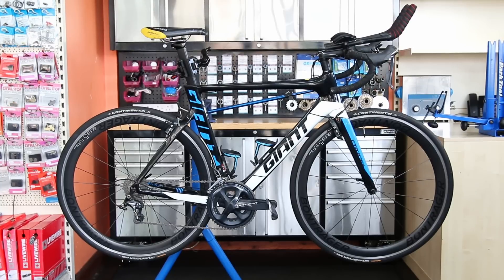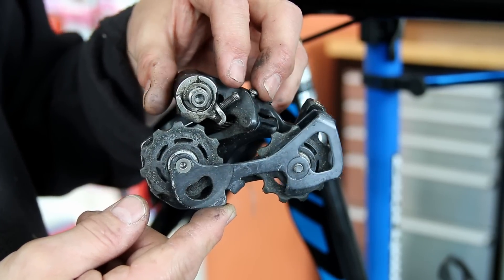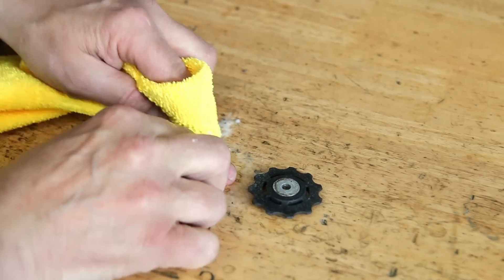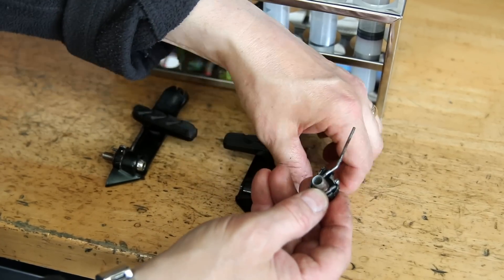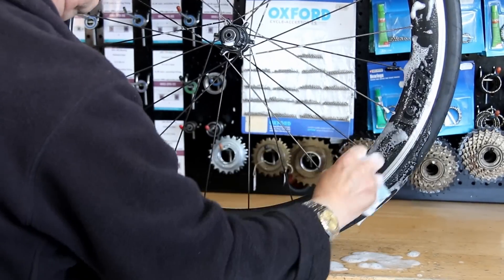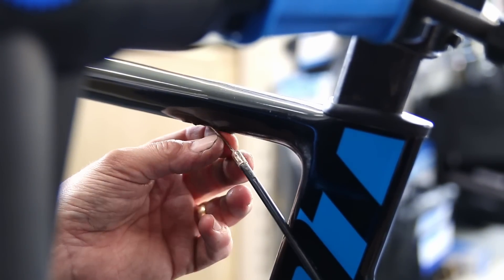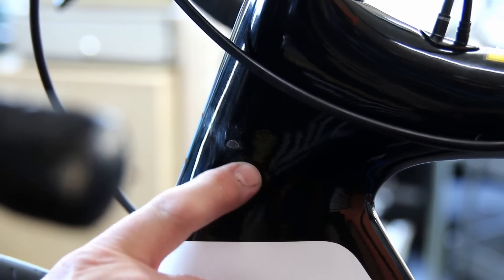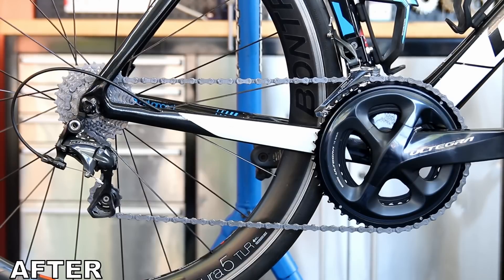Rusty Giant Propel Rebuild! 2017 Road Bike Service!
In todays episode we service this 2017 Giant Propel. Along with the service we wax the chain, re-cable the rear brake and address some corrosion across the bike...